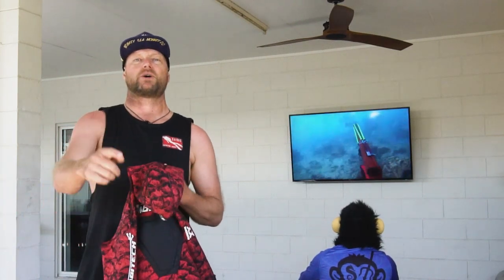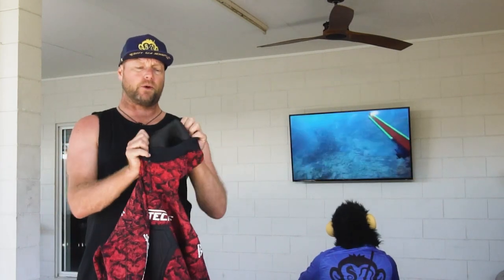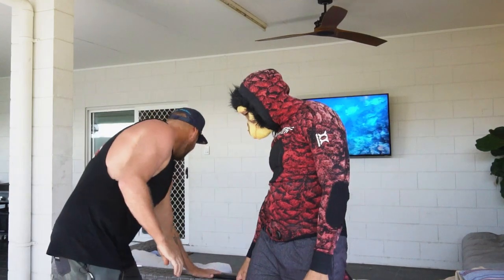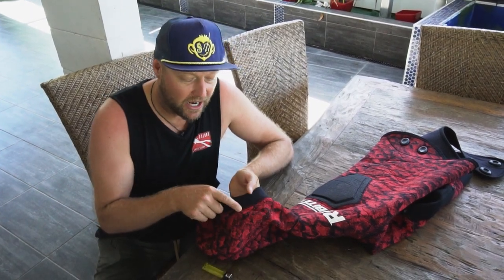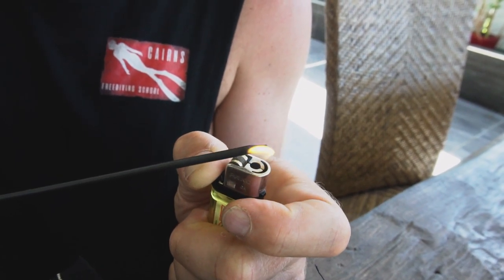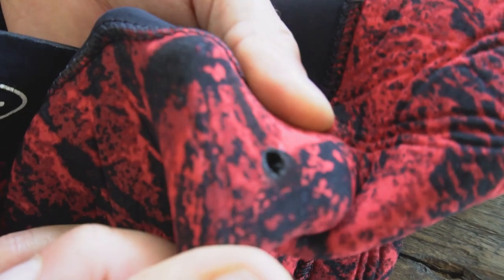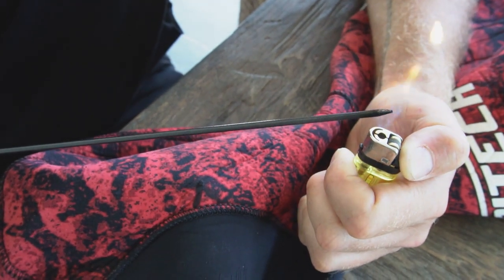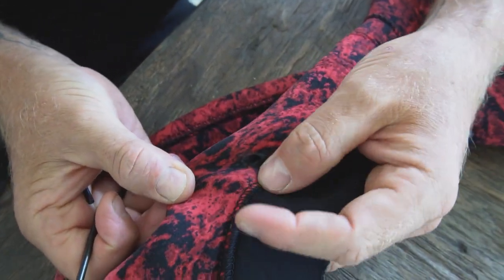Wetsuit Tip for Diving - How to Add Ear Holes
A quick and easy way to help enhance your diving with a simple trick.   Freediving instructor Ant helps out by showing us one way on how to add holes to the ear area of your wetsuit hood.  This helps to equalize and hear better underwater.  There are other tools available but this is one way you can get it done if you don't have them.